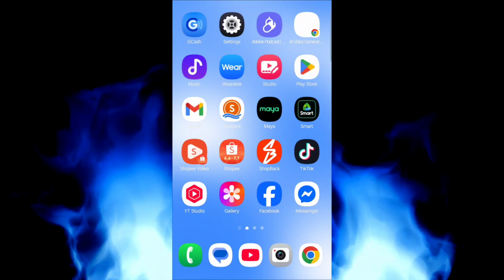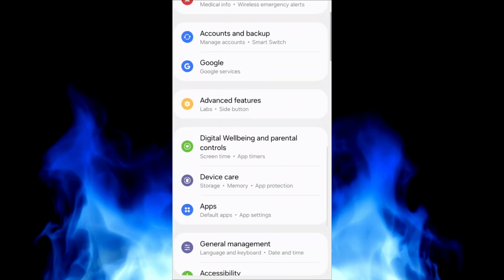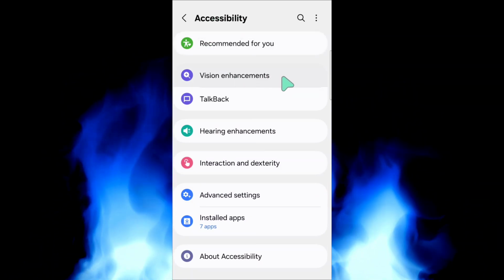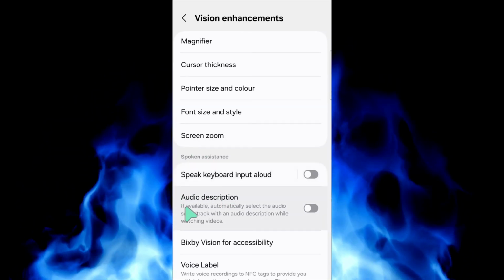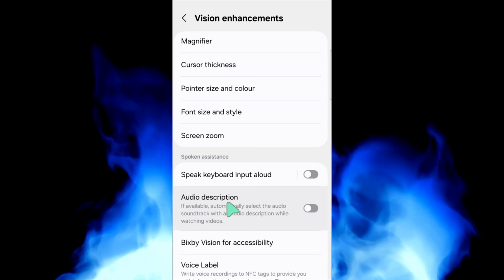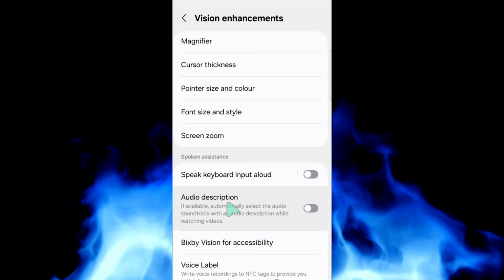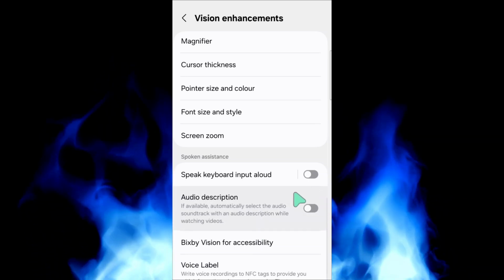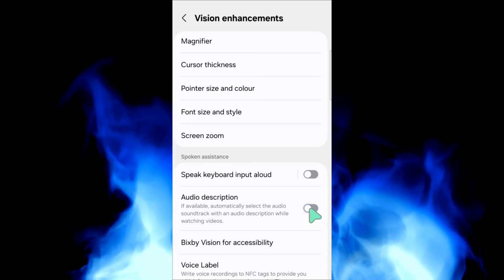How To Enable or Disable Audio Description on Your Samsung Galaxy A55 Phone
In this video will guide you through the simple steps to turn on or turn off audio descriptions on your Samsung Galaxy A55. Audio descriptions provide spoken narration of visual elements in movies, TV shows, and other video content, making it more accessible for individuals with visual impairments. Whether you're a new Galaxy A55 owner or just looking to customize your accessibility settings, this tutorial has you covered!

Audio description (AD), also known as video description or descriptive video, is an accessibility feature that provides spoken narration of key visual elements in TV shows, movies, and other video content. This narration fills in natural pauses in dialogue, describing actions, expressions, costumes, settings, and on-screen text, making the content more accessible for individuals who are blind or have low vision. Turning audio description on or off varies depending on the device or platform you're using.

1. Go to phone settings.
2. Tap accessibility.
3. Select vision enhancements.
4. Scroll down under at spoken assistance select audio description and enable or disable button.